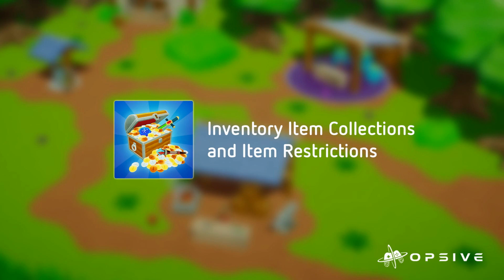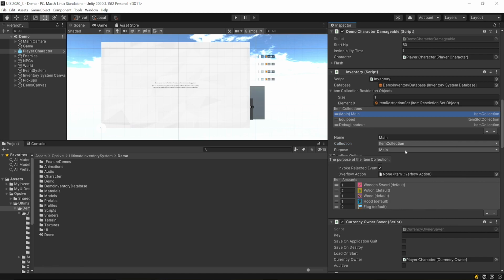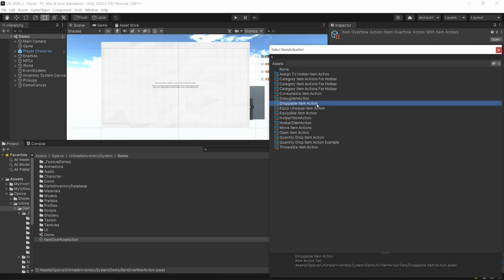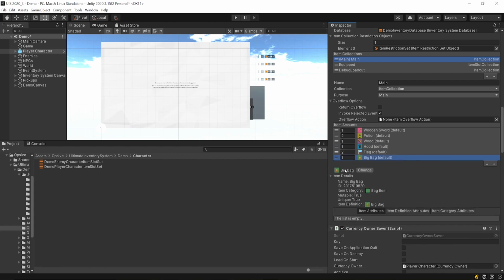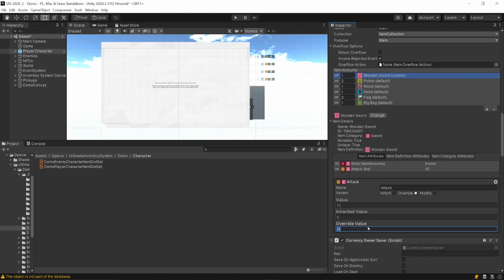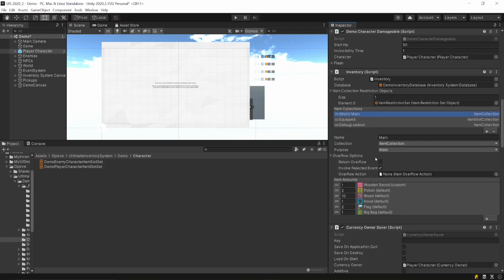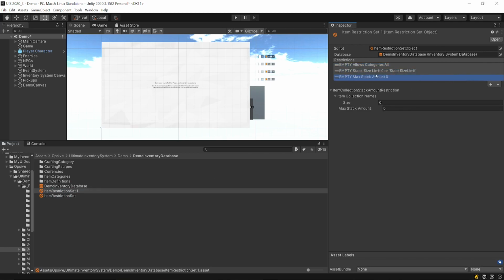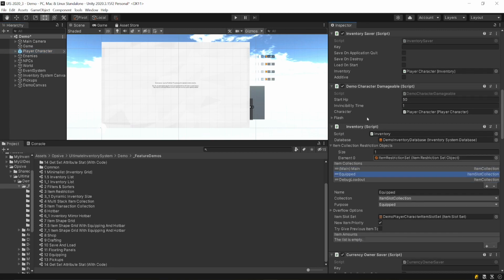Inventory Item Collections and Item Restrictions